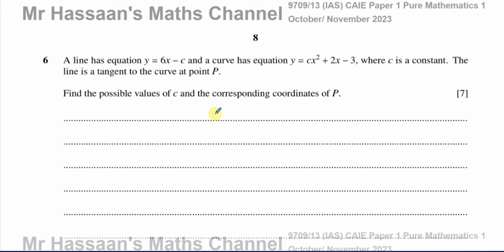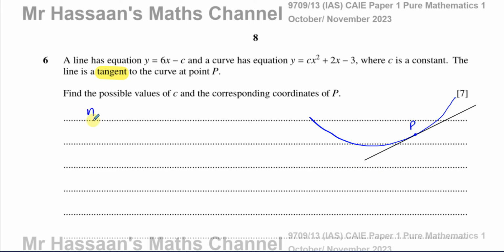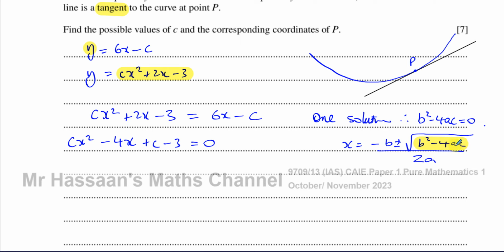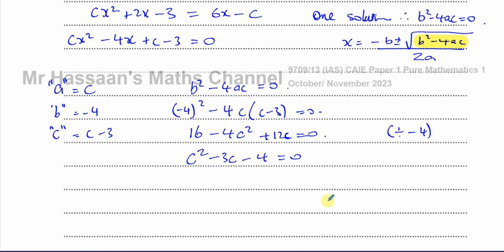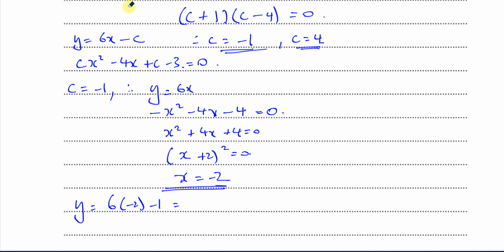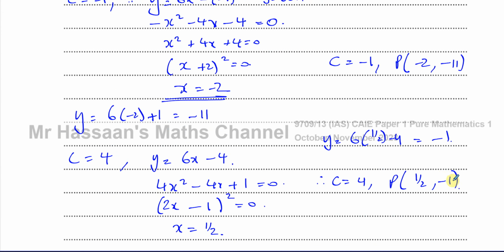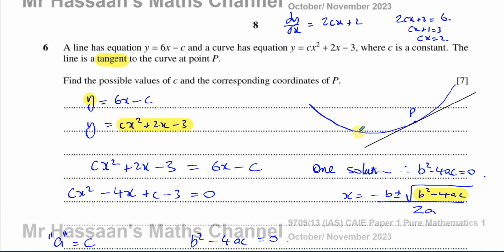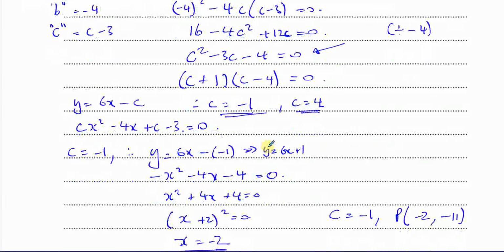CAIE, 9709/13/O/N/23 P1, November 2023, Paper 13, Q6, Quadratics, Tangents